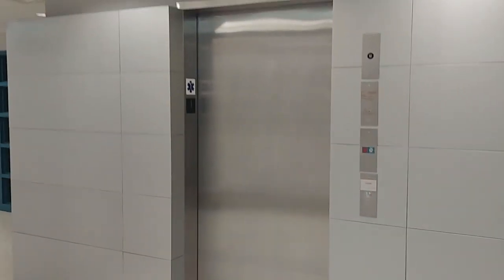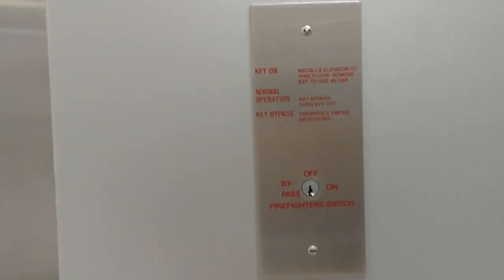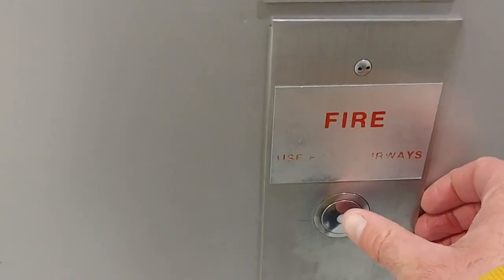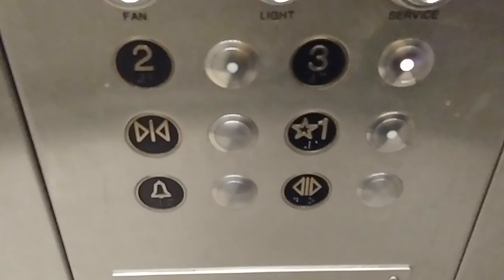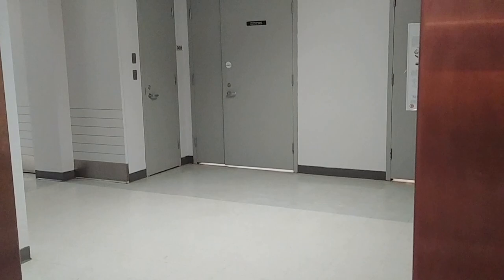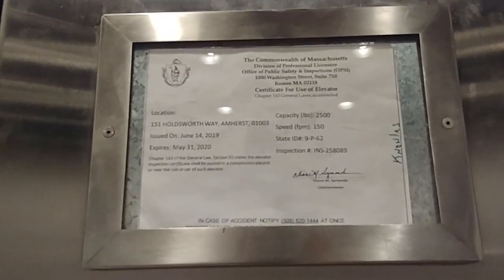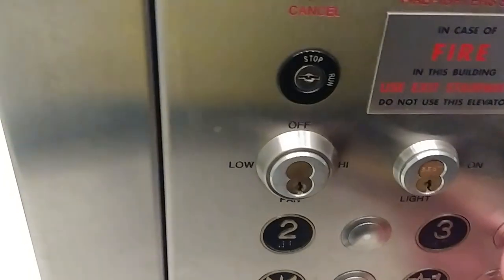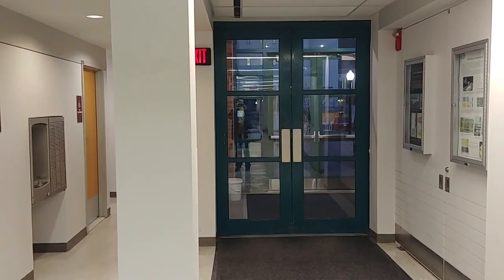Amherst, MA: Elevator at the Knowles Engineering Building at UMASS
Last but not least I decided to film the elevator at the Knowles Engineering Building at UMASS Amherst. The elevator is a Dover hydraulic I'm not sure what fixtures it has. The elevator was installed sometime in the 1980s. I enjoyed my trip to UMASS Amherst this afternoon!!!

***UPDATE 1/5/2020***
This was my last elevator video for 2019!!!